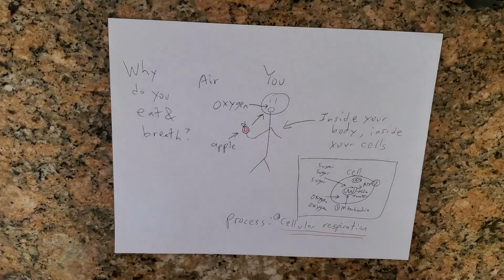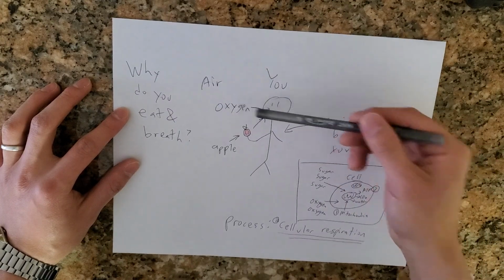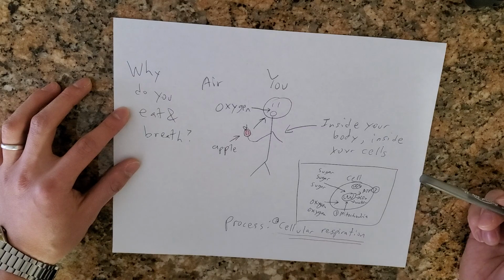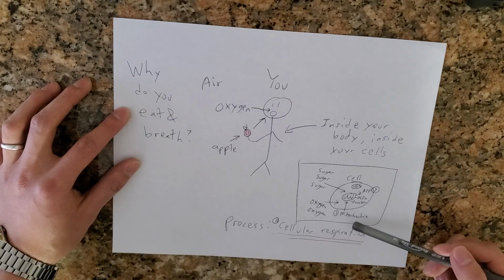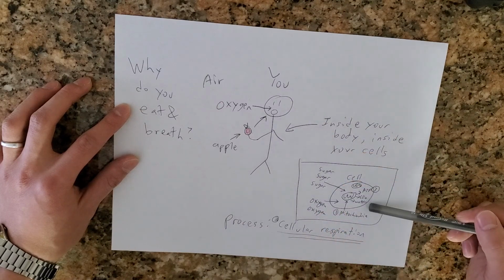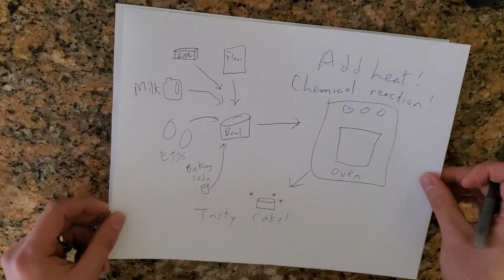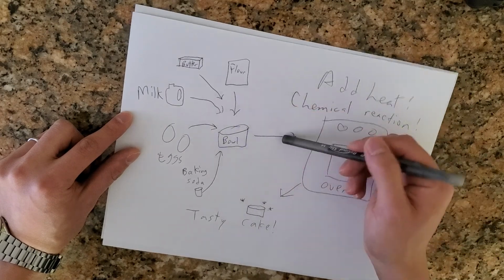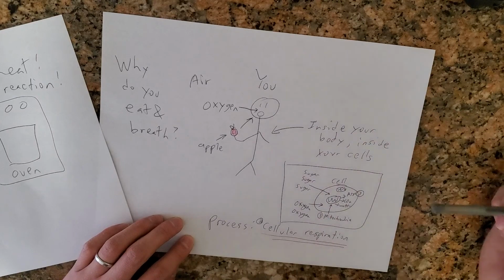Why do you eat and breathe for survival? (Cellular Respiration, Living Environment)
How does eating and breathing help you survive? Living Environment concepts will be covered:
1) Mitochondria (An organelle, a cellular structure)
2) Cellular Respiration (A chemical reaction)
3) ATP (A molecule that helps provide energy in reactions)